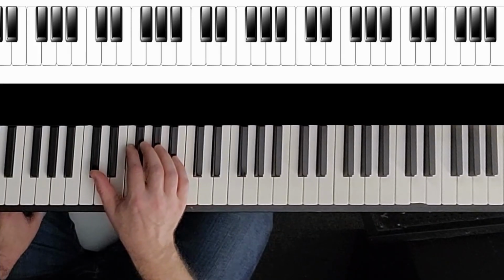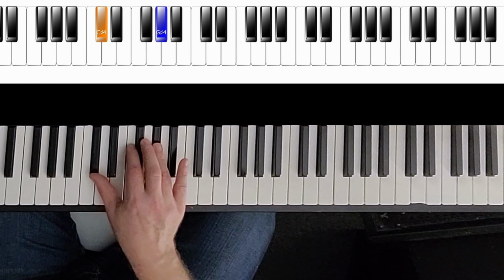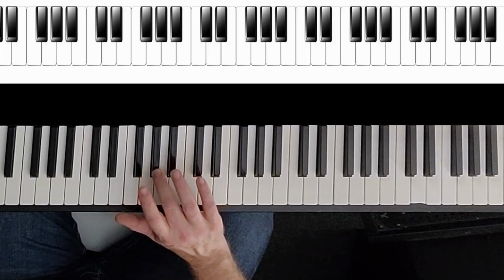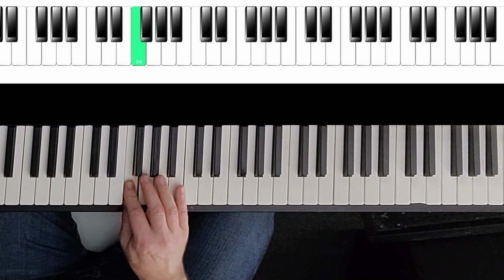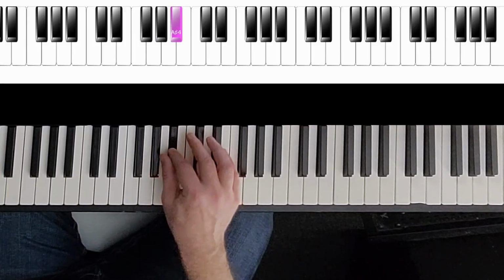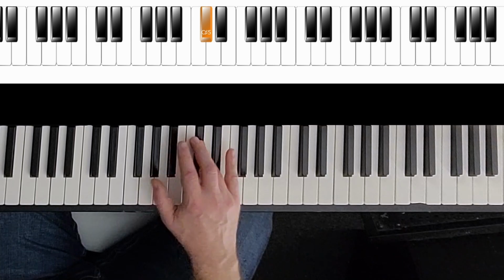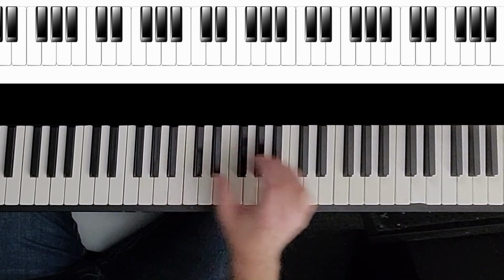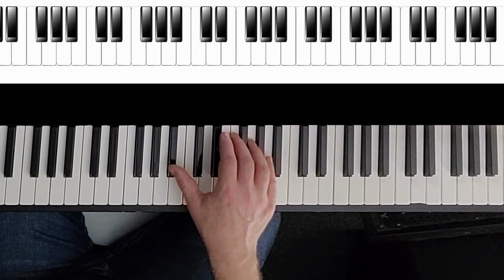SHUT UP AND DANCE Keyboard Solo Tutorial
The right notes, the right tones. This Keyboard Solo Tutorial has everything you need to know to nail this solo in your band!

0:00 Demo Full Speed
0:22 Breakdown
3:18 Full Solo Slower
3:46 Conclusion